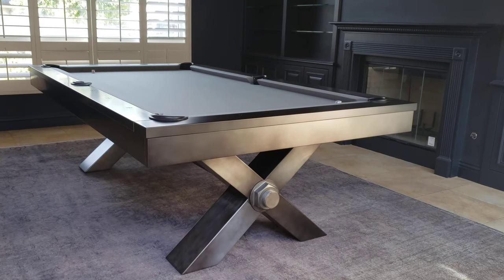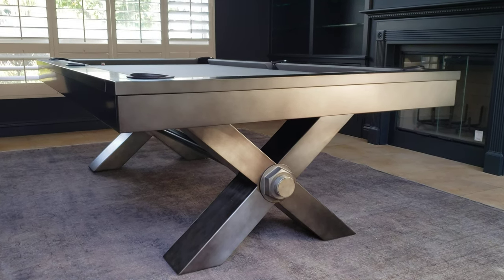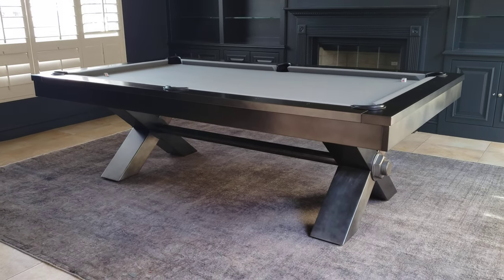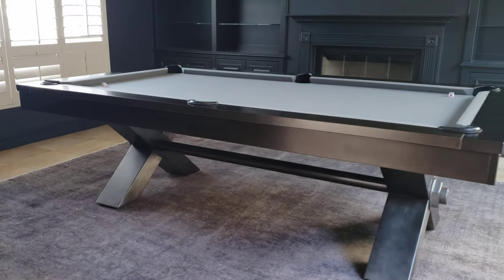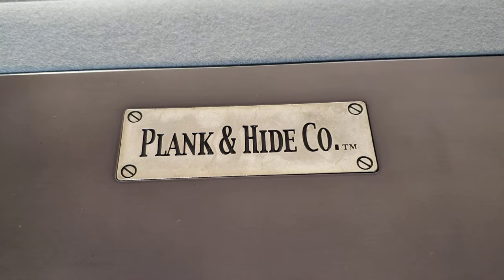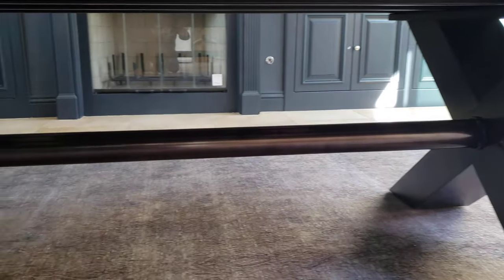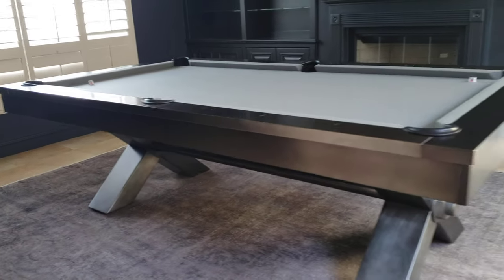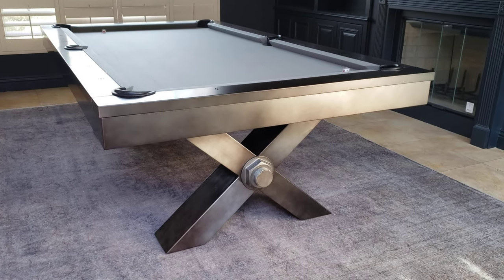Plank and Hide Vox Pool Table